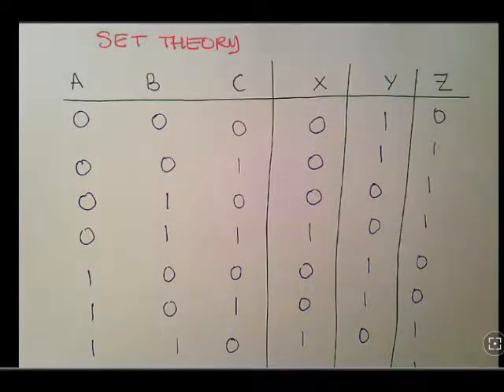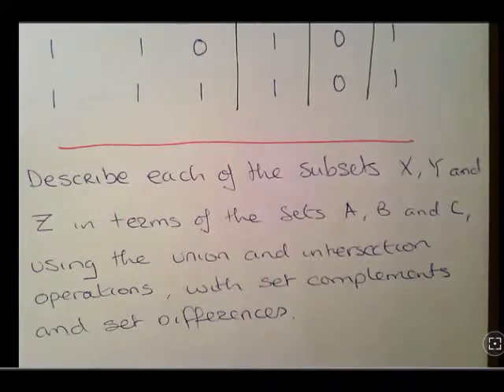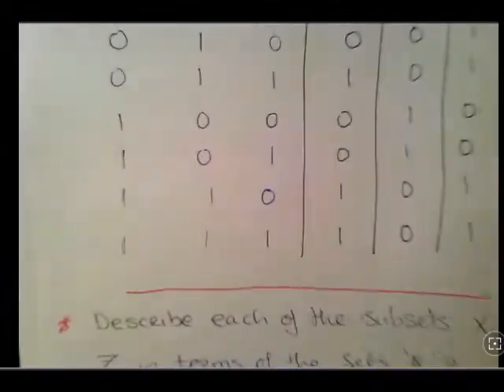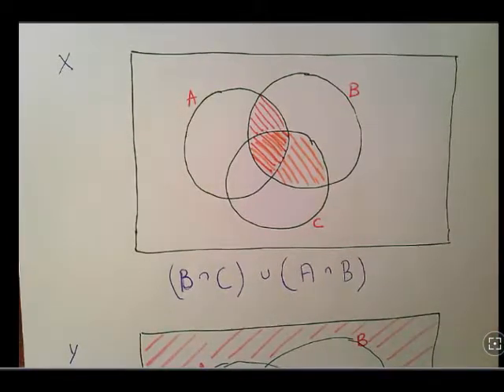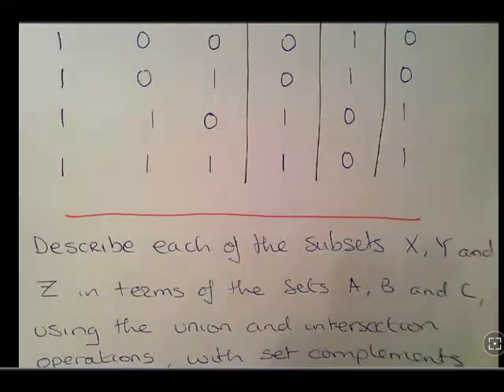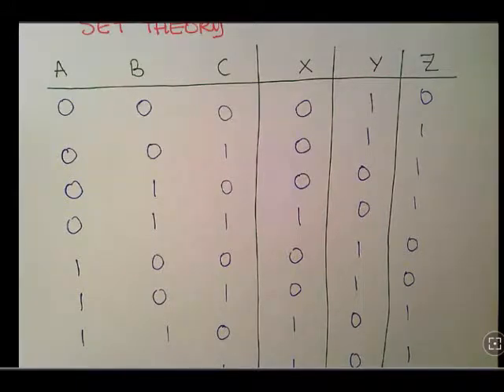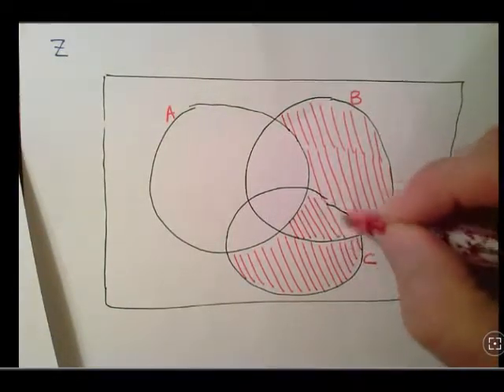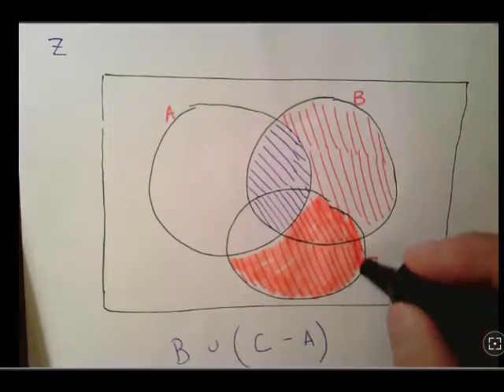Set Theory Membership Tables Worked Example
Discrete Maths.github.io | Section 2 - Set Theory | Membership Tables